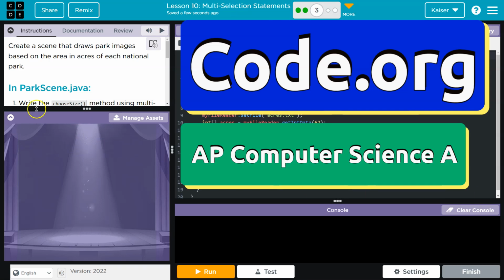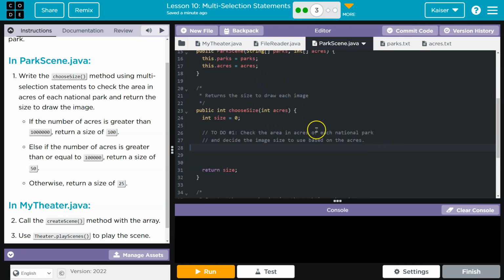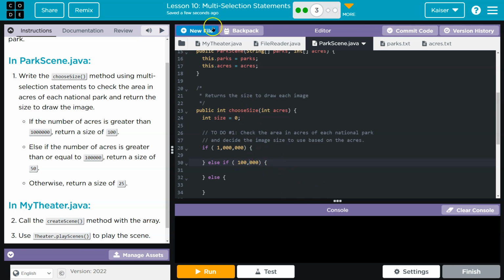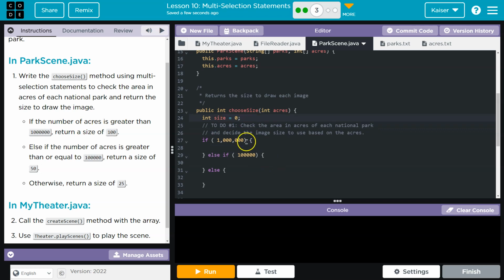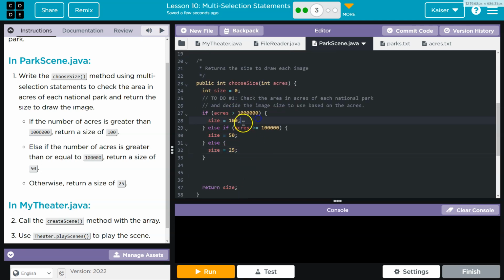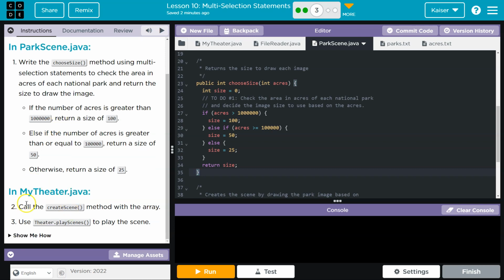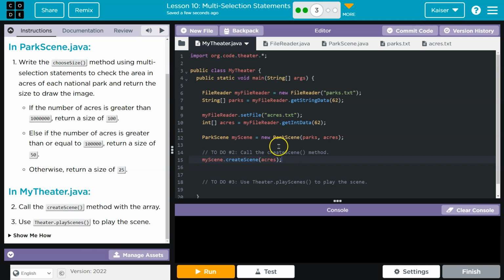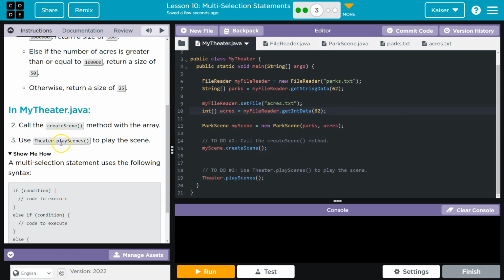Code.org Lesson 10.3 Multi-Selection Statements | Tutorial with Answers | Unit 4 Computer Science A